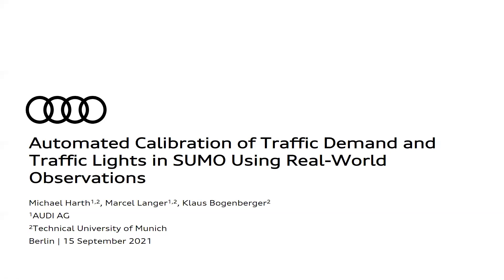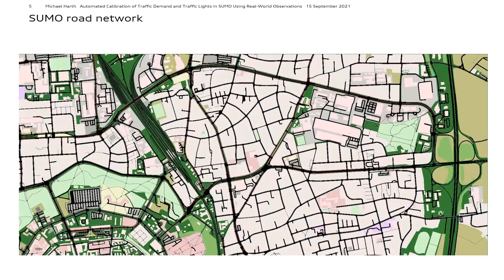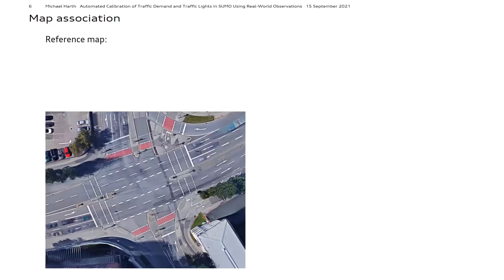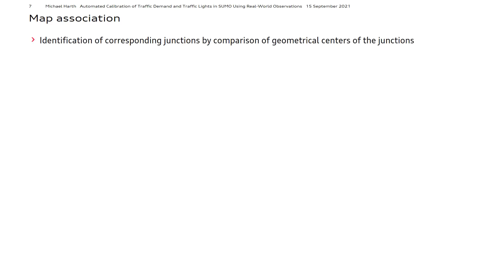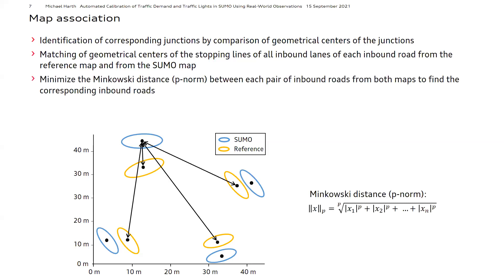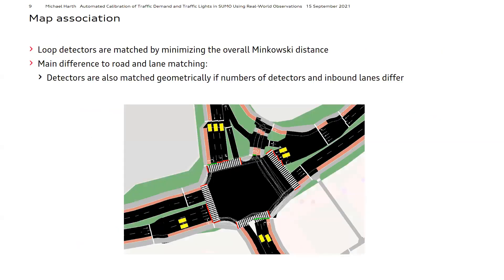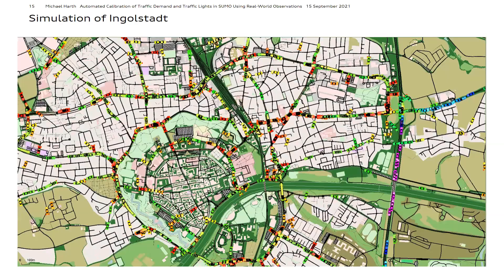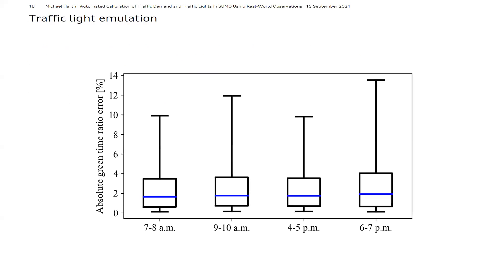Automated Calibration of Traffic Demand and Traffic Lights in SUMO Using Real-World Observations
Virtual traffic environments allow for evaluations of automated driving functions as well as future mobility services. As a key component of this virtual proving ground, a traffic flow simulation is necessary to represent real-world traffic conditions. Real-world observations, such as historical traffic counts and traffic light state information, provide a basis for the representation of these conditions in the simulation. In this work, we therefore propose a scalable approach to transfer real-world data, exemplarily taken from the German city Ingolstadt, to a virtual environment for a calibration of a traffic flow simulation in SUMO. To recreate measured traffic properties such as traffic counts or traffic light programs into the simulation, the measurement sites must first be allocated in the virtual environment. For the allocation of historical real-world data, a matching procedure is applied, in order to associate real-world measurements with their corresponding locations in the virtual environment. The calibration incorporates the replication of realistic traffic light programs as well as the adjustment of simulated traffic flows. The proposed calibration procedure allows for an automated creation of a calibrated traffic flow simulation of an arbitrary road network given historical real-world observations.